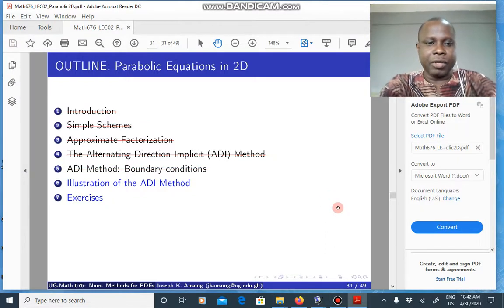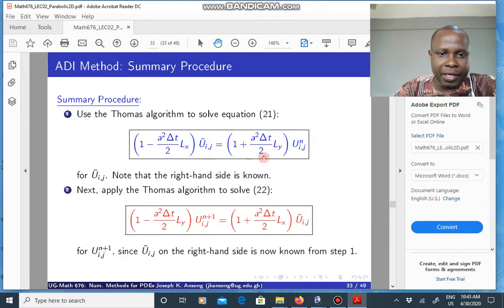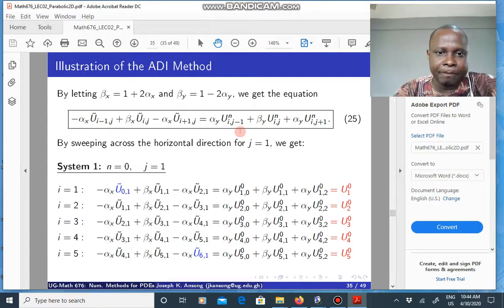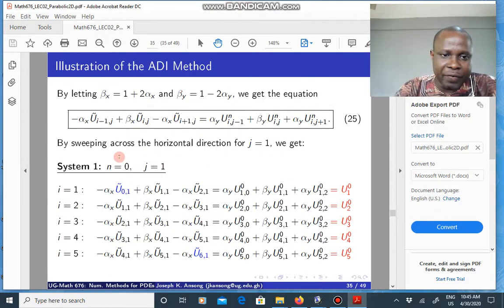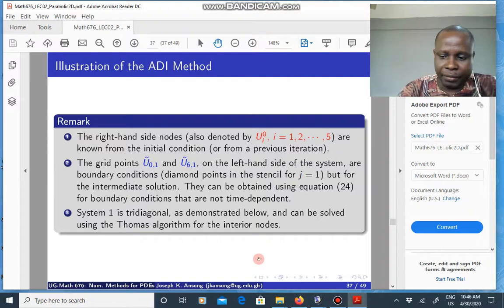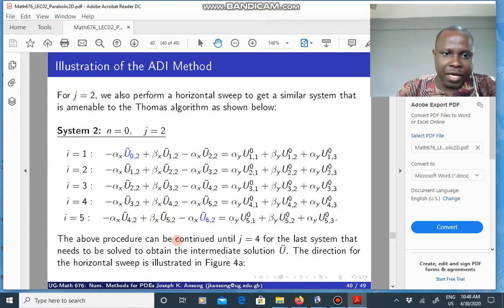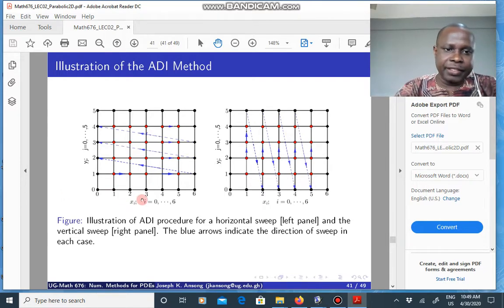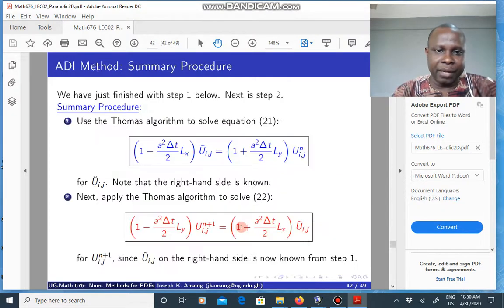Math676 LEC08 ADI Method: An illustration - PART 1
In this lecture (and a subsequent one), we illustrate the ADI method for solving the parabolic equation in 2D using a simple rectangular stencil. We especially demonstrate the importance of alternating the direction of sweep (or calculation) in order to obtain a tridiagonal system.